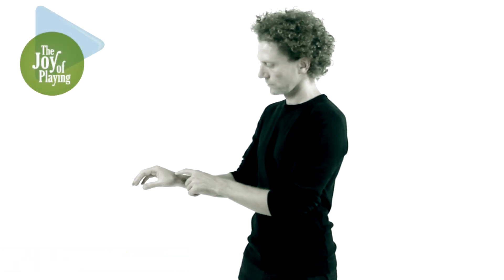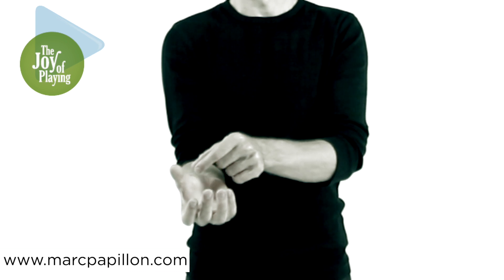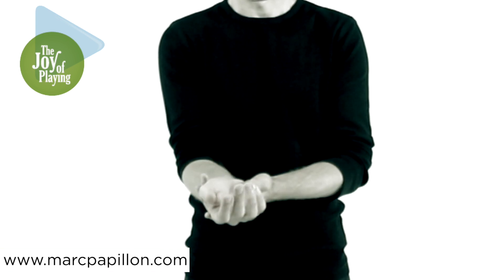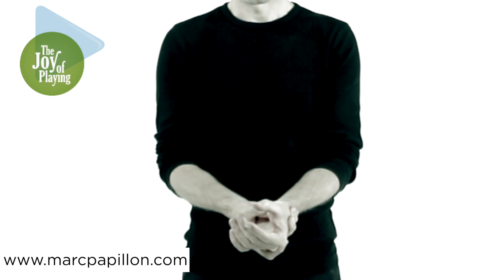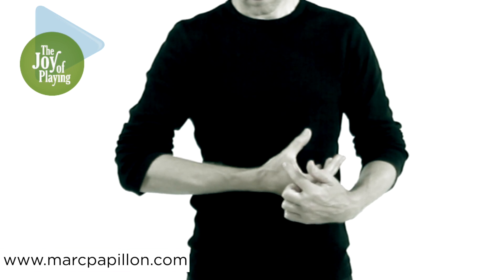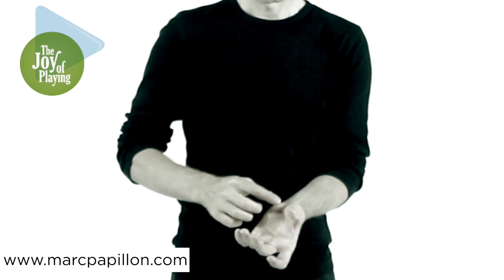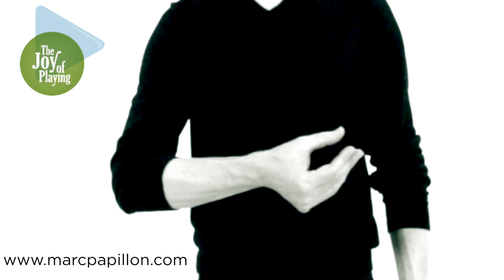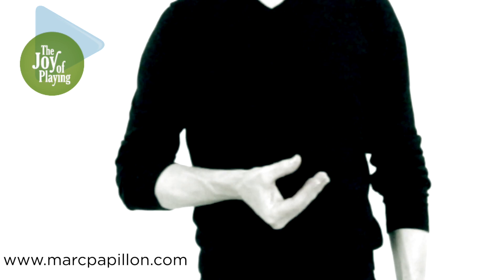TRIO : PUSHING THE THUMB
🛑 We meet every Wednesday and Sunday at 9:00 PM Paris time on TWITCH:

I support and coach musicians in their professional lives since 1998.

A work in full consciousness linked with the functional anatomy.

Maybe I am not trying hard enough, maybe I am doing enough, but I do not hurt myself.

And if sometimes the pain comes, it is a sign that I listen to without amplifying it.
It is not normal to hurt yourself while playing and daily pain is depressing.

The pain persists despite your efforts because the real problem is relaxation.
The search for relaxation is the number one confusion in pedagogy.

Performing without pain is not something extreme.
I share my work and keep creating new tools every day for you, musician.

   PEDAGOGIC CONFUSIONS
    FUNCTIONAL ANATOMY
    THE HANDS
    LIPS AND MASK
    VERTICAL AXIS: FROM TOES TO HEAD
    HORIZONTAL AXIS: YOUR SHOULDERS
    RESPIRATION AND EMOTION MANAGEMENT